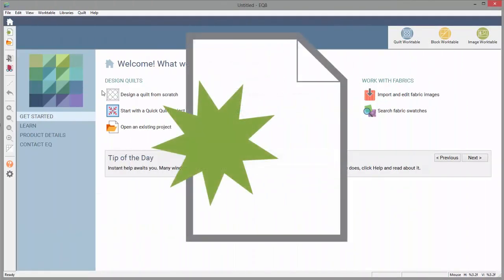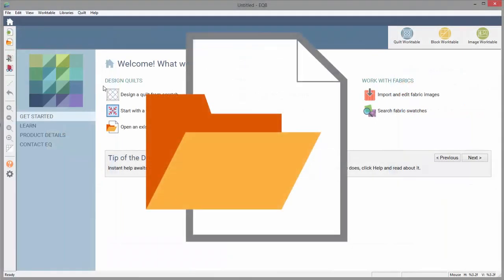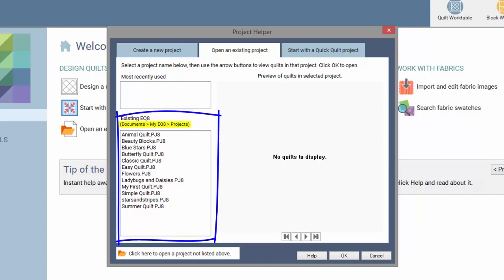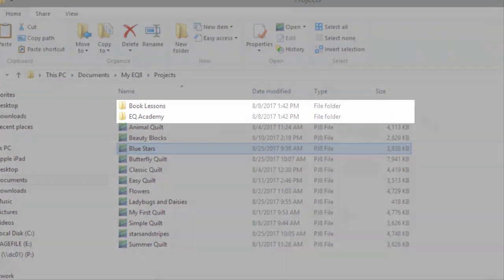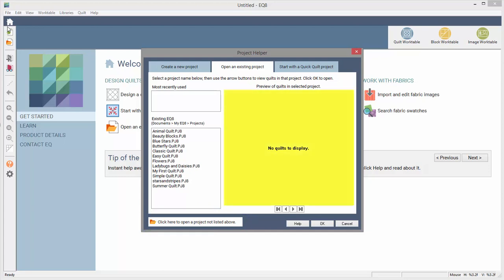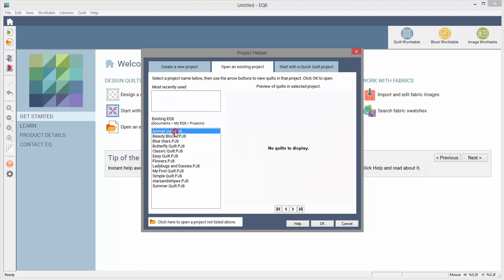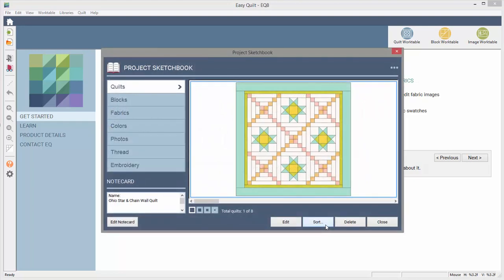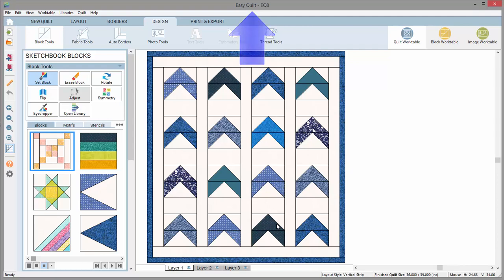How to Start a New Project and Open Previous Projects in Electric Quilt 8 (EQ8) Software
Learn how to start new projects and open projects in Electric Quilt 8 (EQ8) design software.